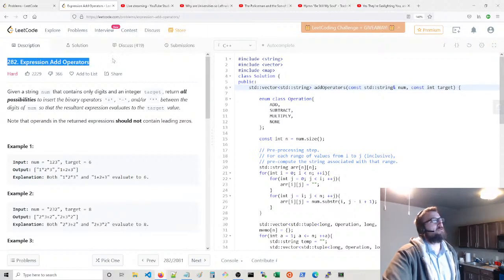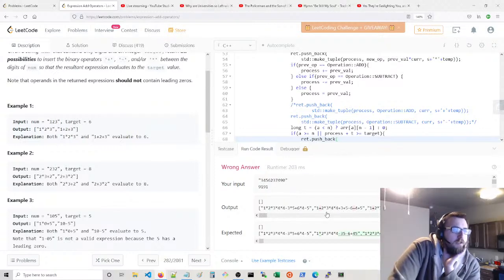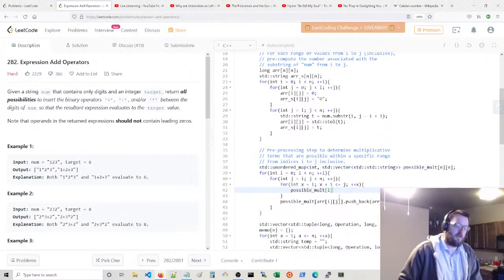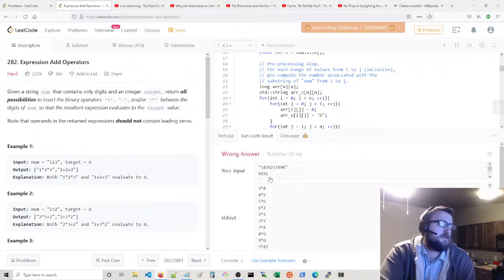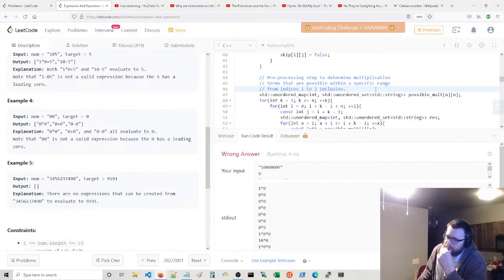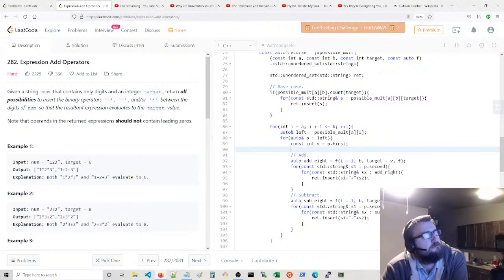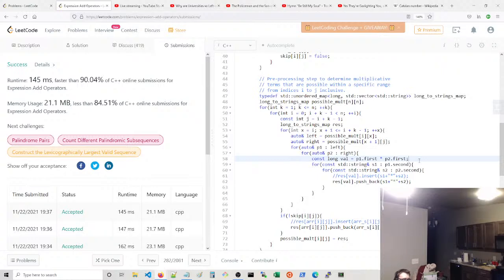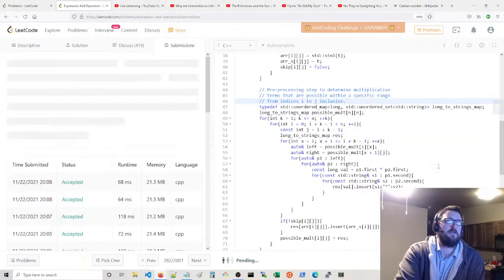Expression Add Operators, Hard, Solved!, C++, LeetCode, Part 4